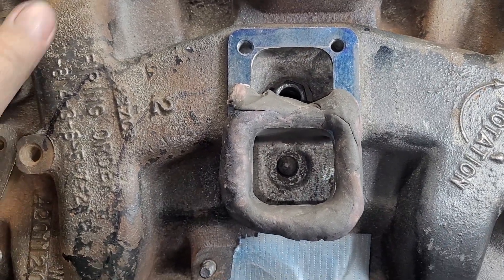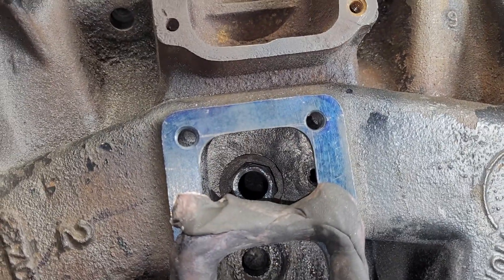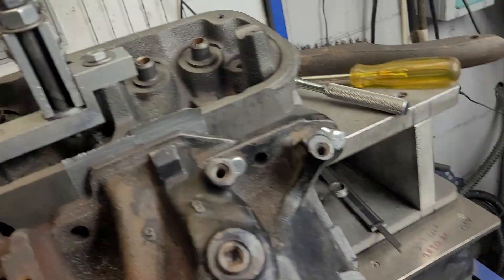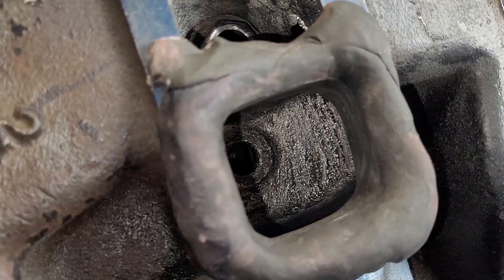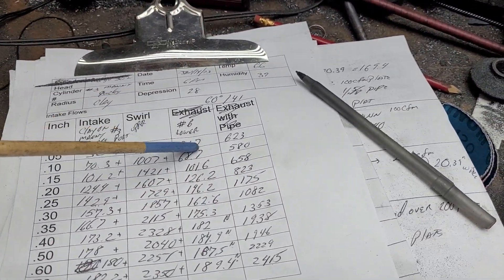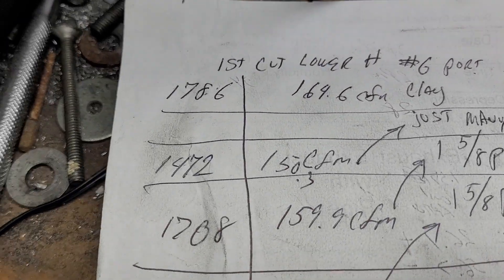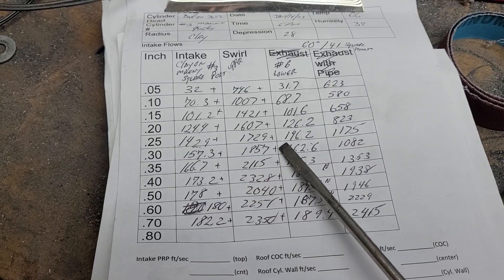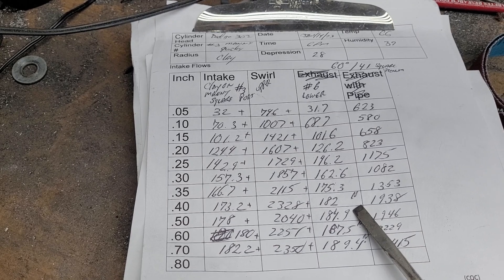David Vizard, Uncle Tony's Garage, Unity Motorsports, Mission Impossible project. Upper vs. lower H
Fully divided plenum. Interesting sound harmonics, Upper H flows vs. Lower H flows